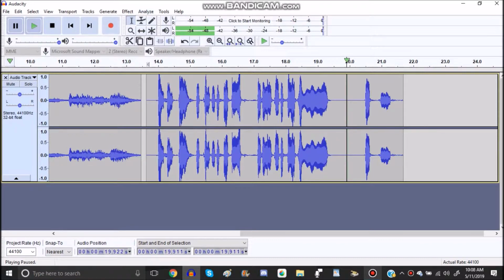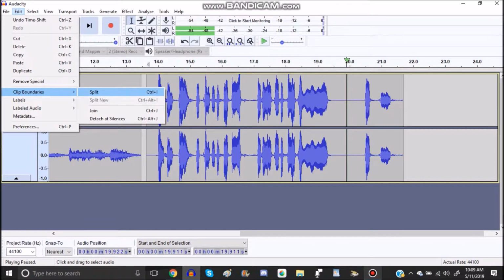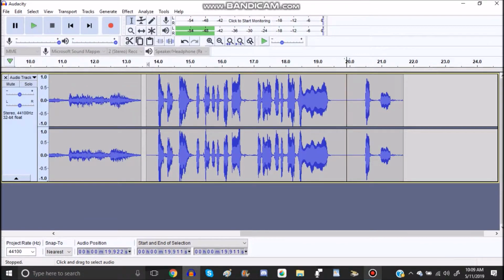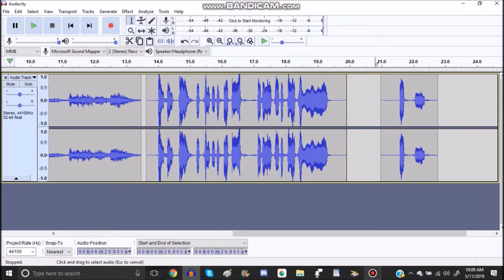TUTORIALS (FOR NOOBS): Audacity Splitting and Joining + Status Update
Here's my video that I took yesterday since I got Windows Movie Maker back on my laptop!

There's also a preview of the voice sample of the project I'm doing with VHSandStoryUploader89

Project with voice samples will be out soon!